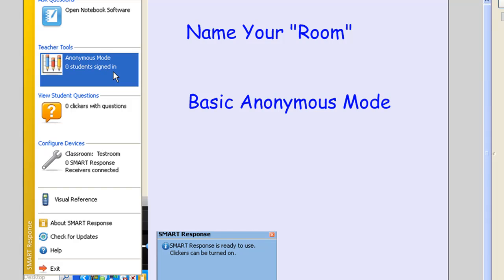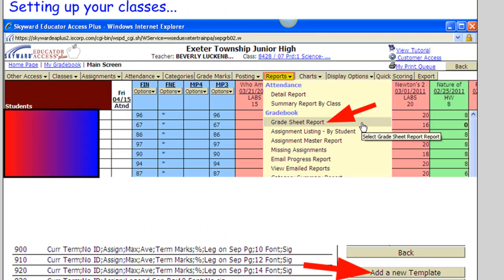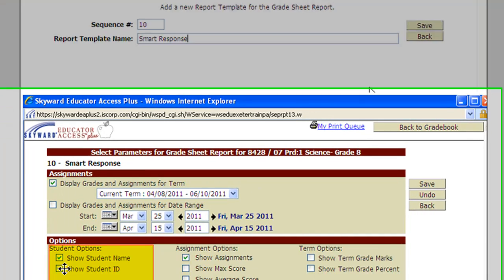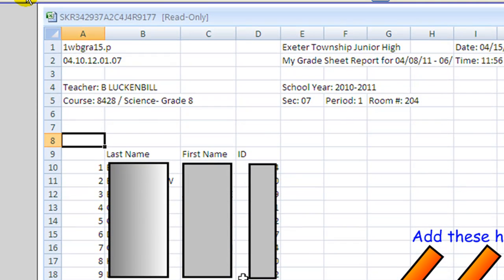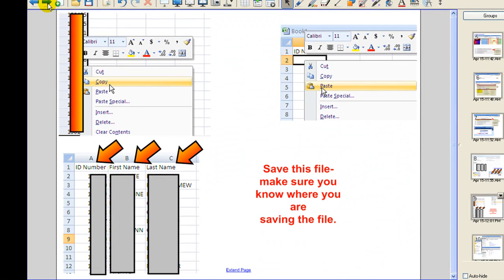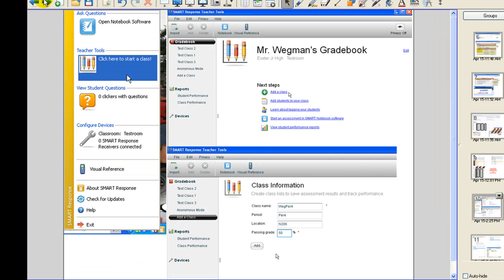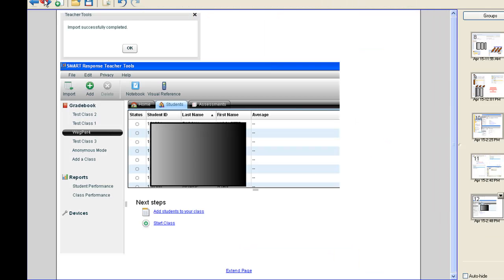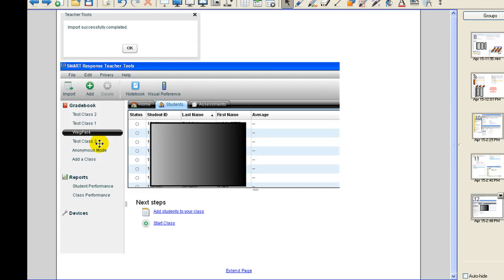Response_SETUP.mp4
How to export student information from Skyward and import ID, first and last name into the Smart Response software.